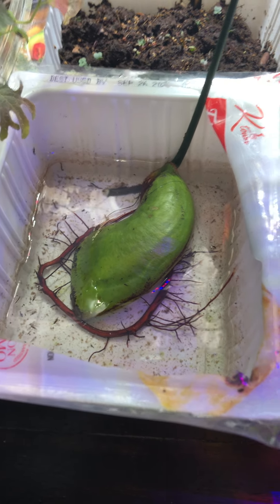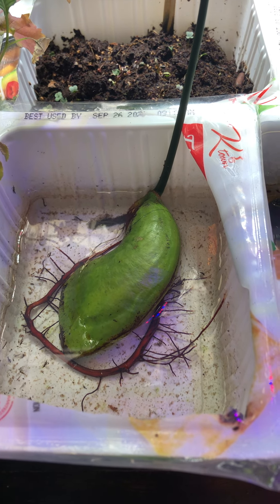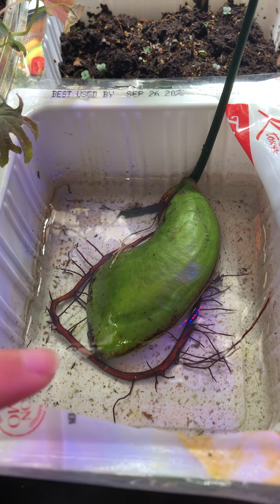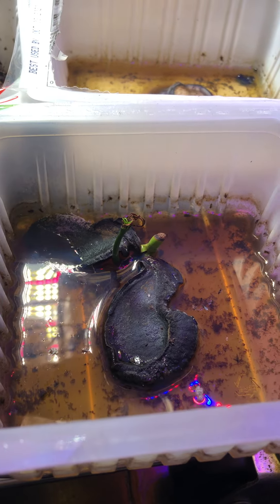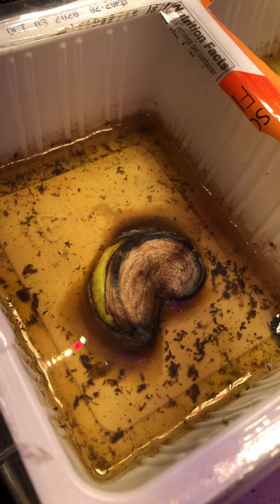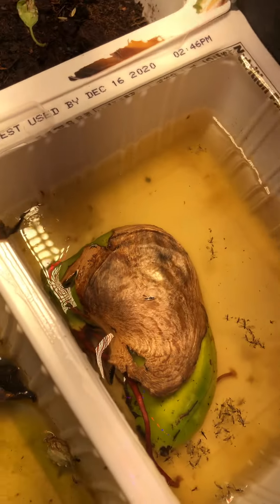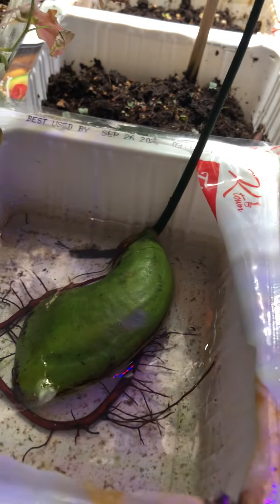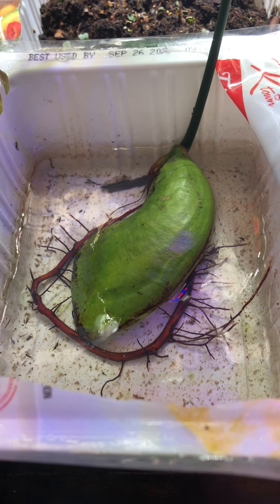Trees clean and purify the water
Experiment 101
Tree cleans the water